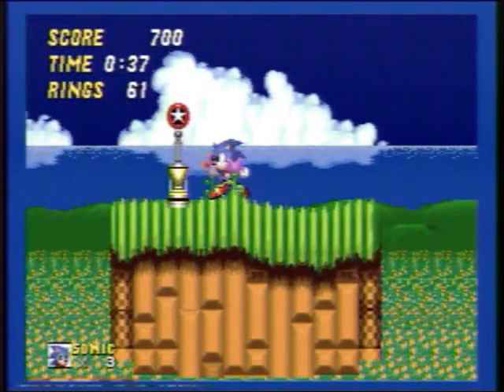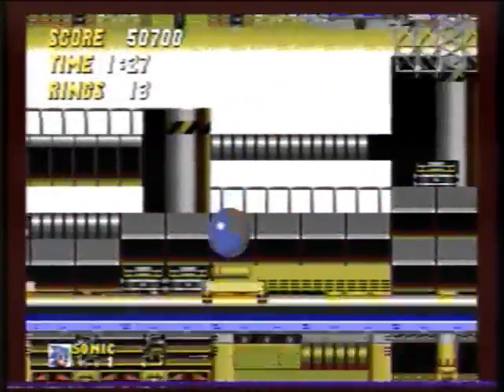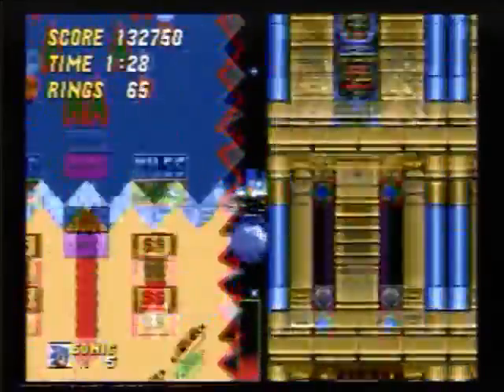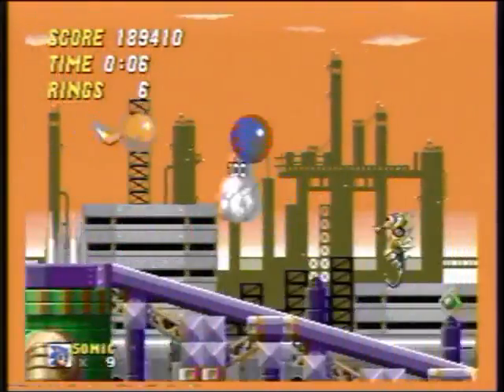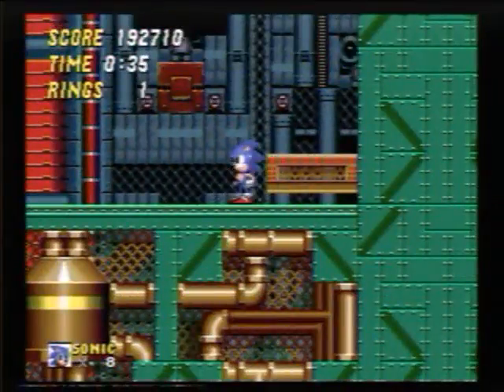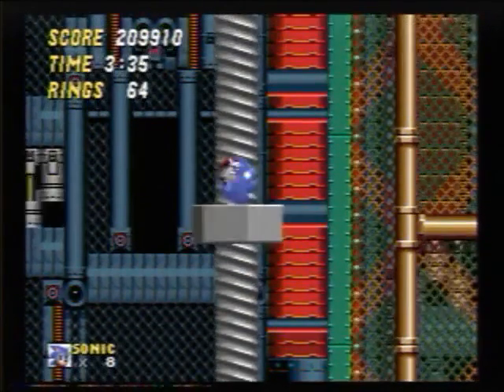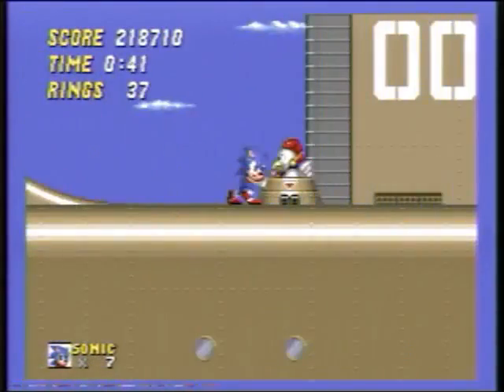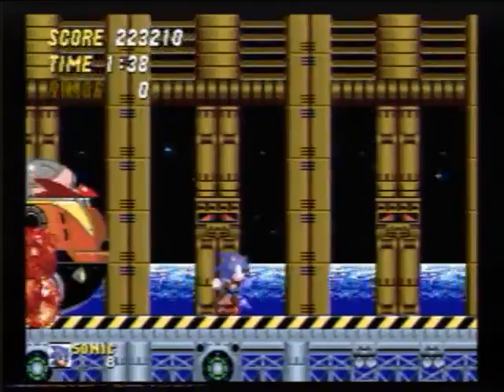Let's Play Sonic 2 Part 1 - Game Over Already!?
Nin10Guy and Genericperson12 play Sonic 2 on the Sega Genesis.